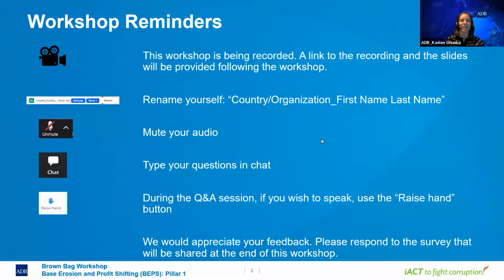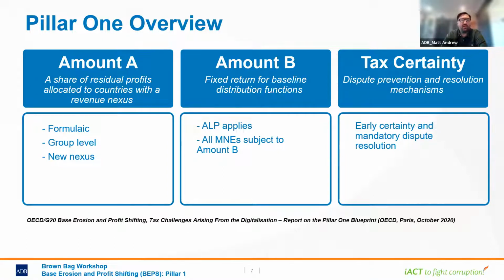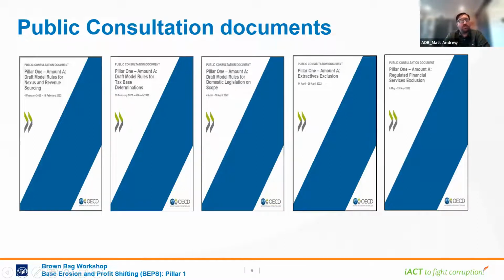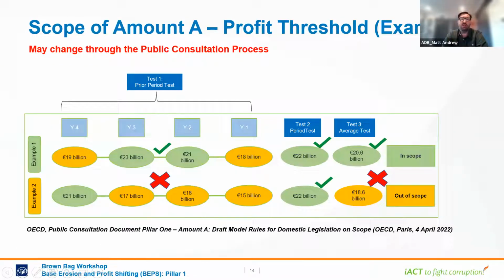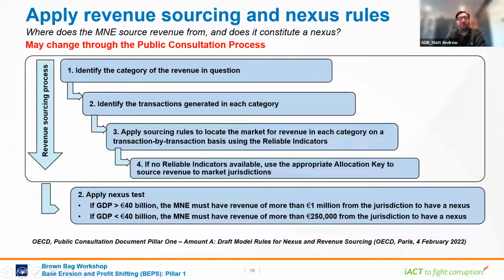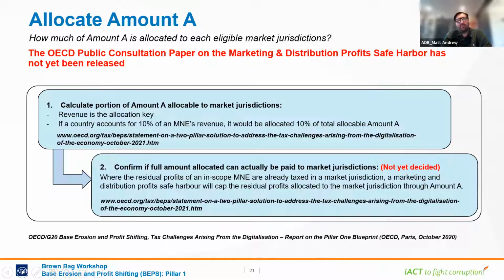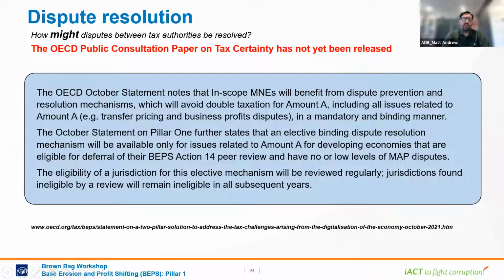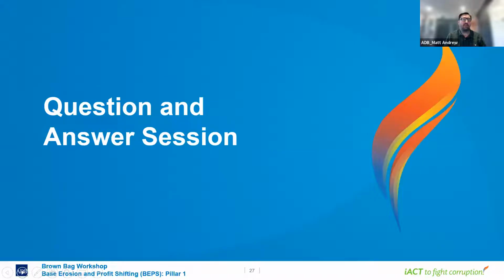Workshop on Base Erosion and Profit Shifting (BEPS): Pillar 1 and Pillar 2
The purpose of this workshop is to provide a high-level over-view of the Pillar One and Pillar Two program. Specifically, it is intended to inform the listeners about the critical features of both Pillars, including:

Timing of the next steps connected to the release of future papers and the proposed implementation timeline;
Major elements of both Pillar One and Pillar Two;
Outstanding information yet to be released; and
Implementation considerations.